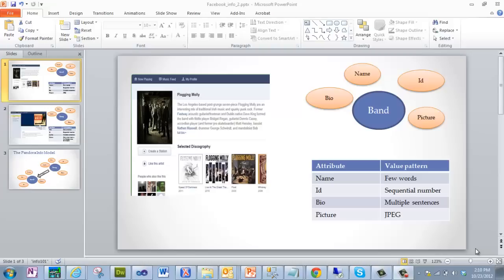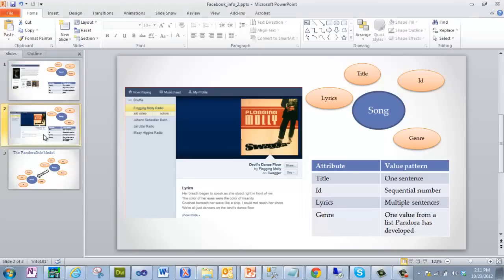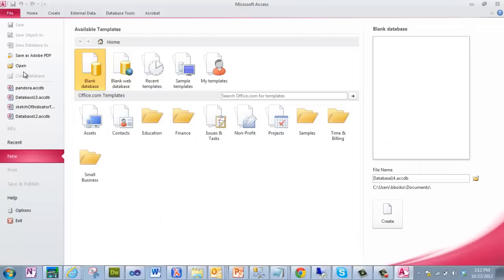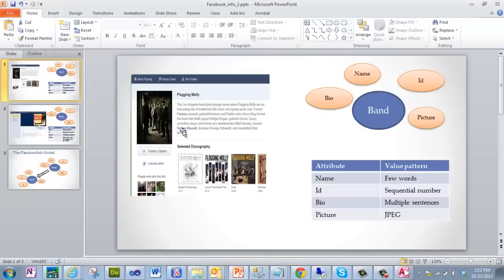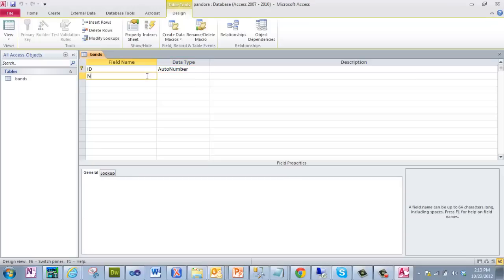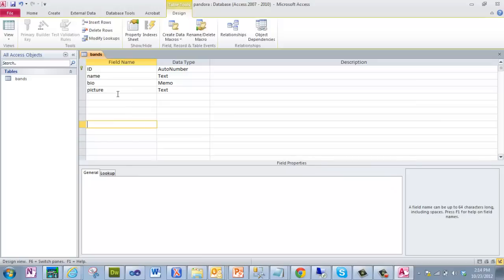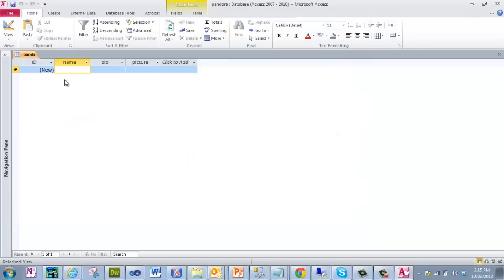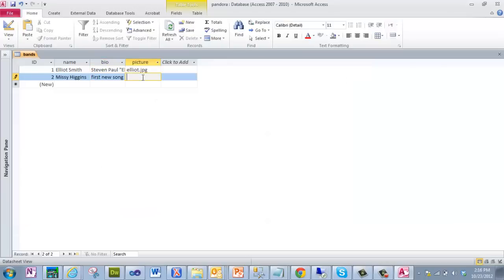Create the Bands Table